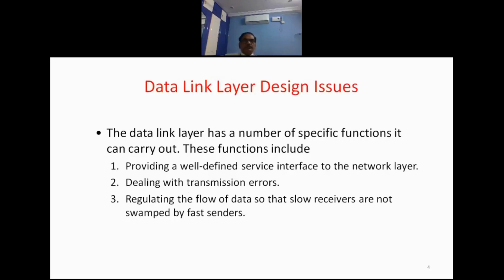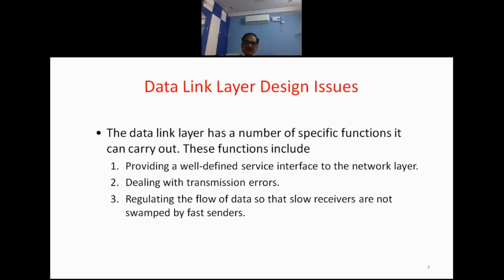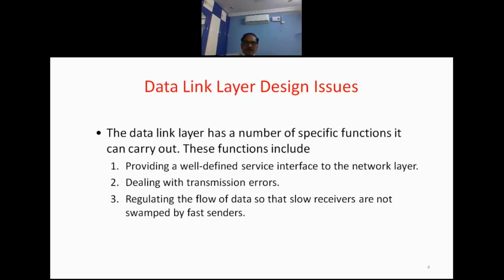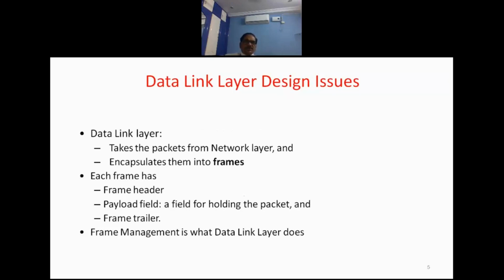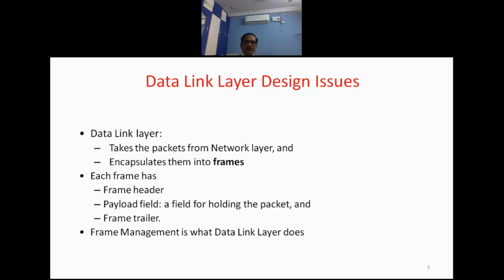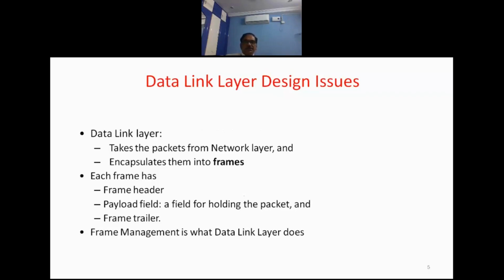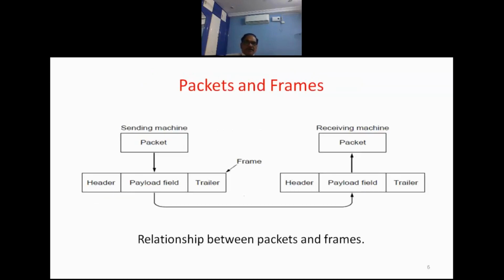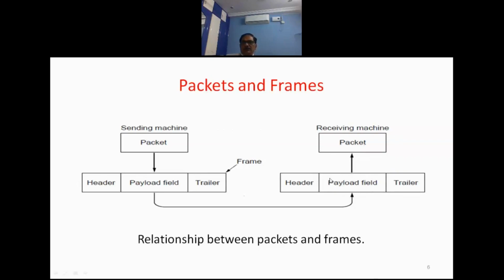Introduction to Data Link Layer